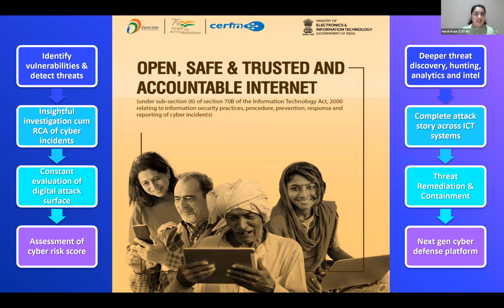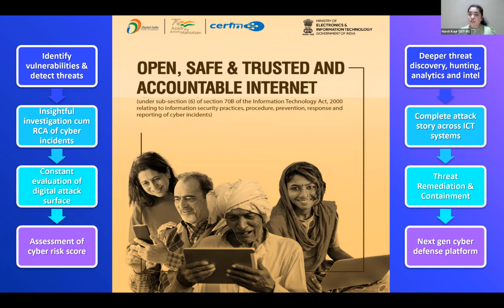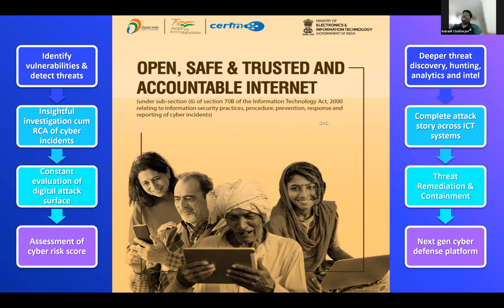CyberGurukul -Roadmap to Cyber Resilience with CERT In directions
India today has become a true digital economy; but this revolution now needs a stronger cyber shield. Join our next milestone 'Roadmap To Cyber Resilience- With CERT-In Directions' and leverage the thought provoking insights of industry veteran and cyberheroes Mr Indranil Chaterjee and Mr Shashank Bajpai.

And devise the much needed blueprint for proactive threat defense platform; that identifies the digital risks early and measures cum mitigates the cyber threats effectively by focusing on:

- Collection, Analysis, Prevention to Respond to cyber incidents
- Report cyber incidents within 6 hours of notice
- Enable logs of all ICT systems and maintain for a rolling period of 180 days
- Piece together fragments of malicious activity and deduce attack profile
- And much more in the session